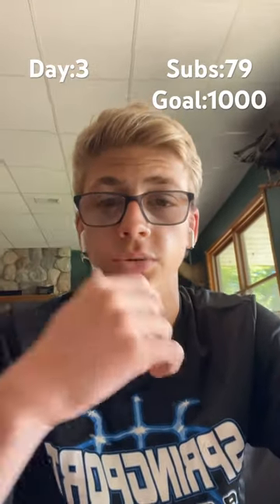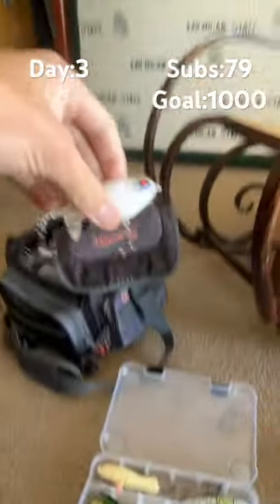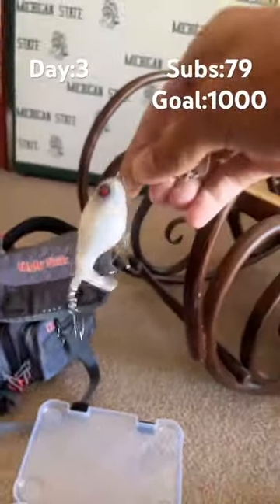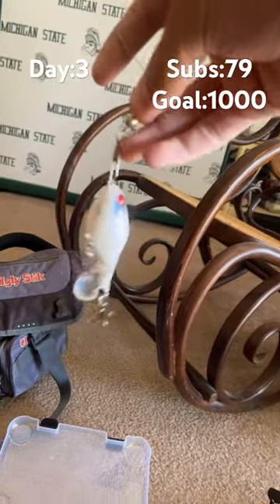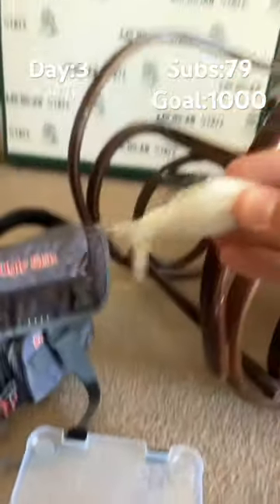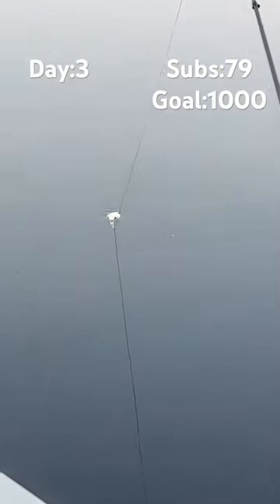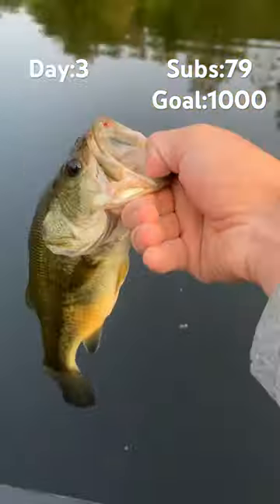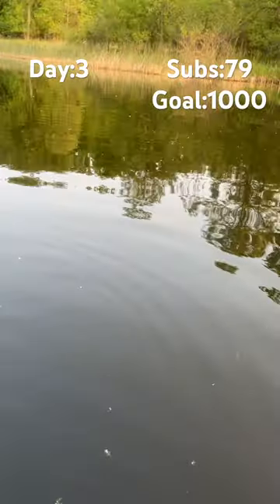50 likes for day 4 subscribe❤️